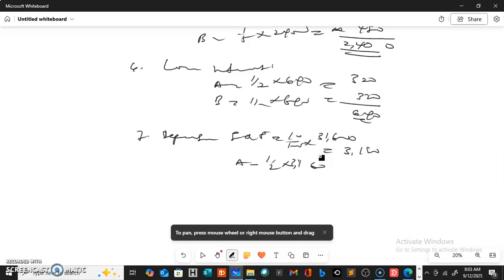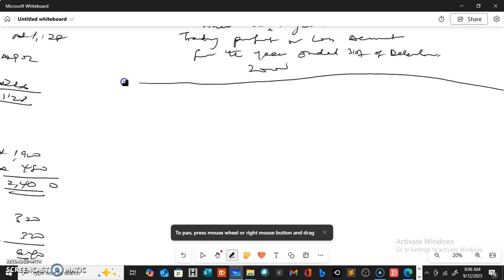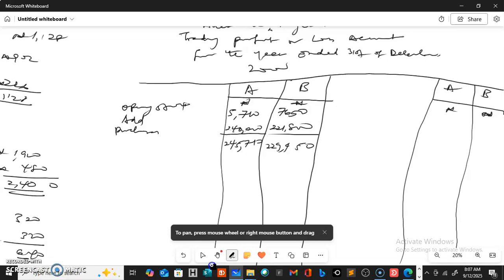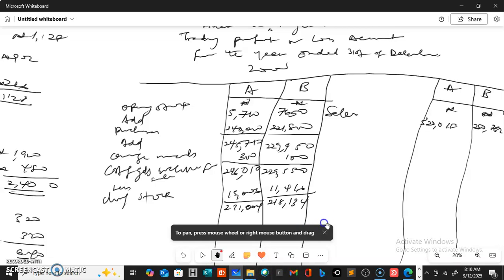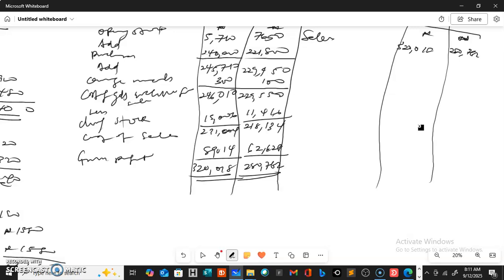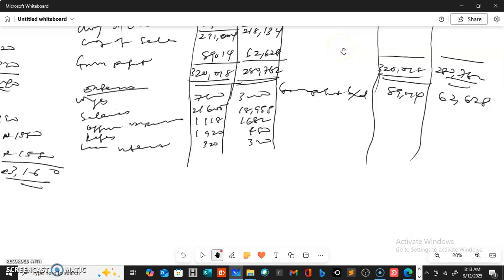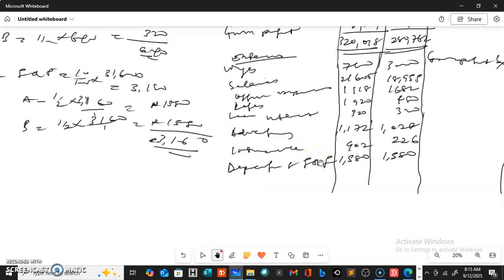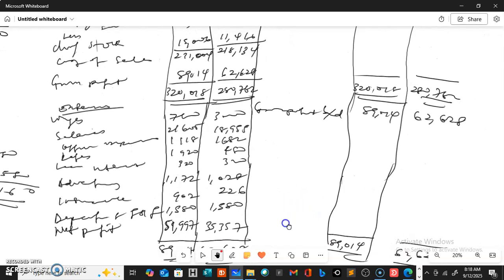Departmental Accounting 2. tutorial accounting accountin#education